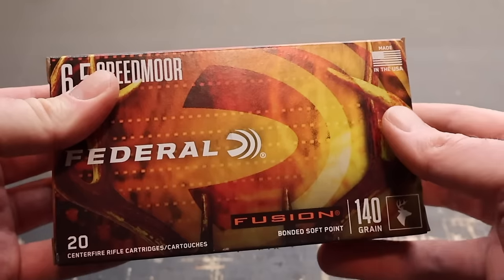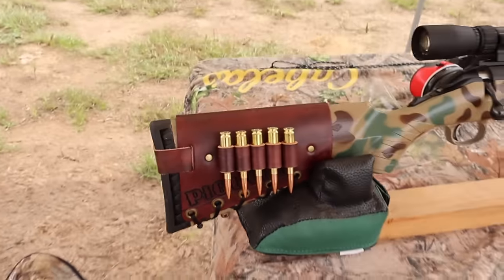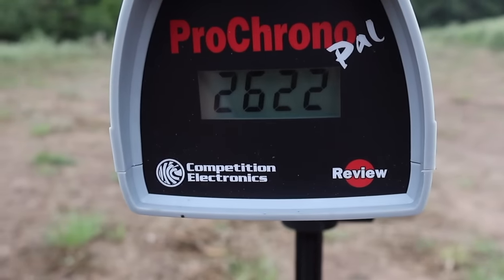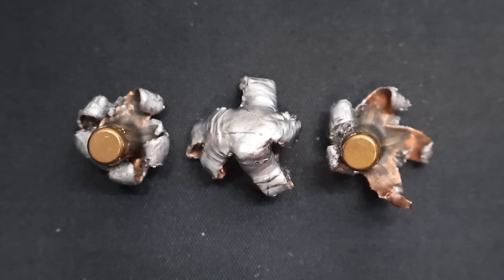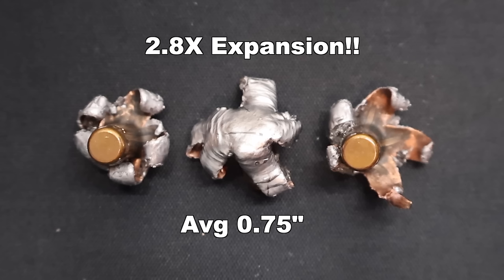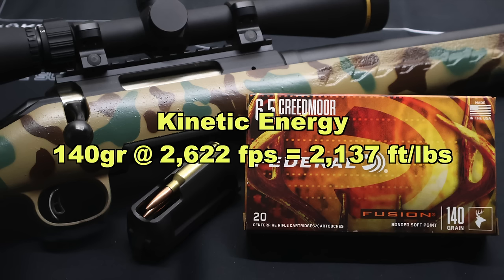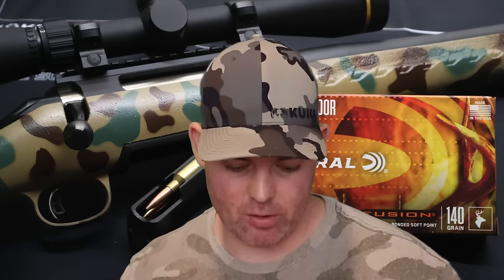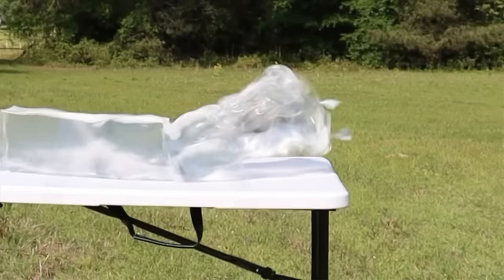DANGEROUS!! 6.5 Creedmoor Federal Fusion 140gr Ballistics Gel Ammo Test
6.5 Creedmoor Federal Fusion 140 grain ammo ballistics gel test fired from a Ruger American with 22 inch barrel.